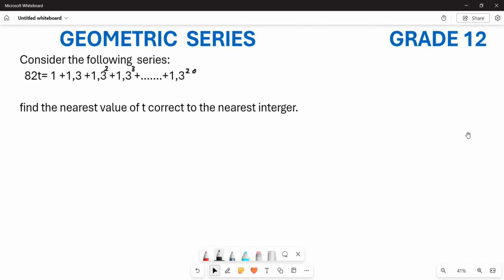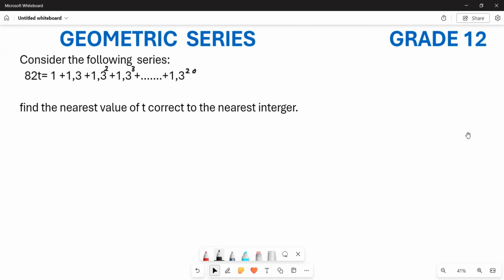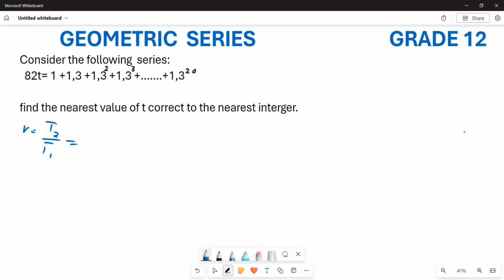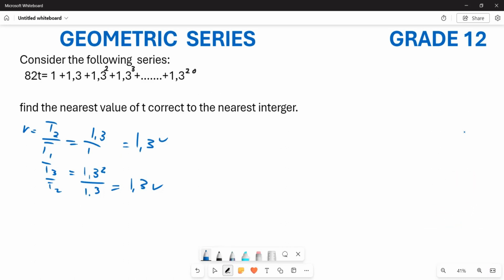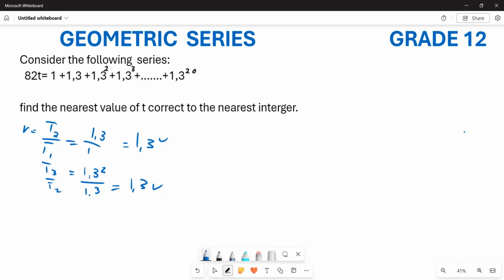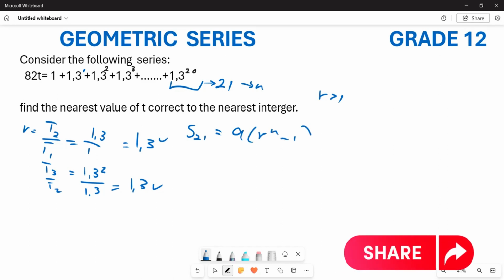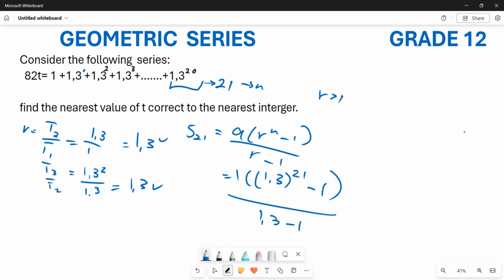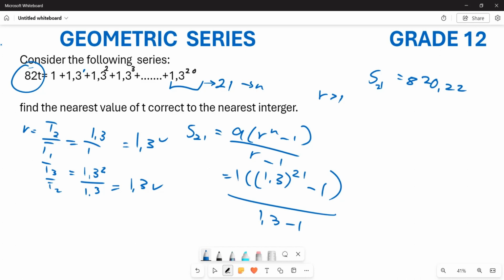GRADE 12 GEOMETRIC SERIES| EXAM TYPE QUESTION